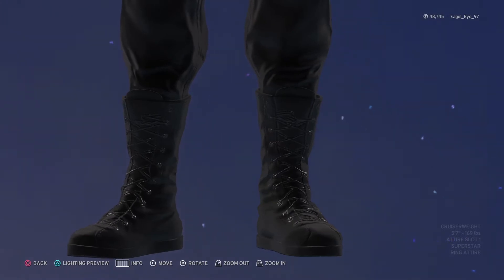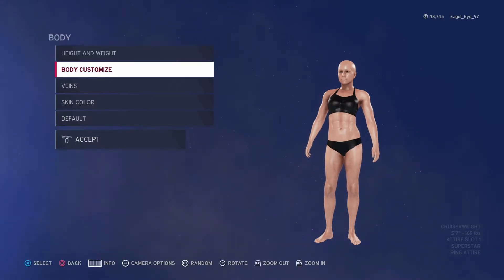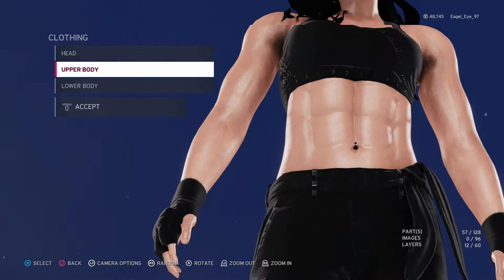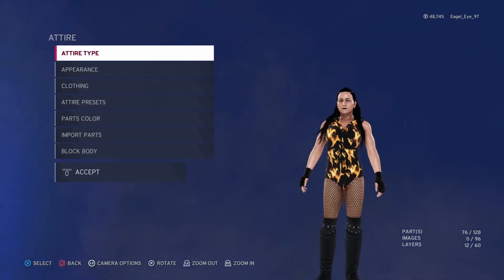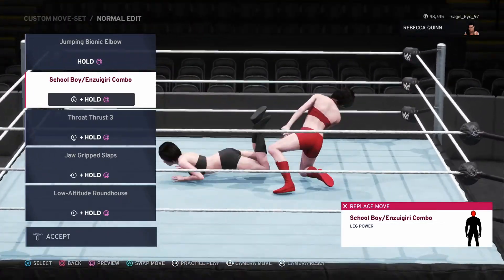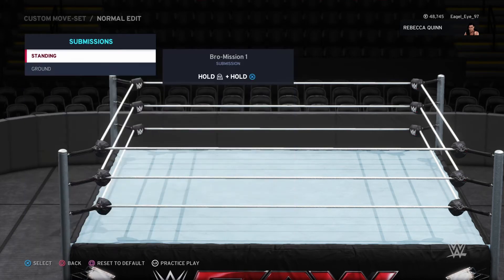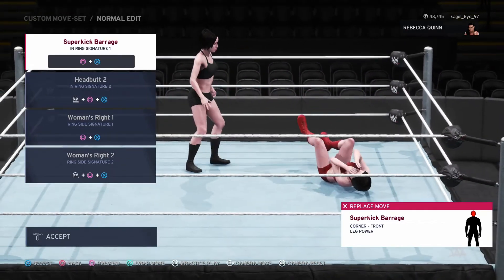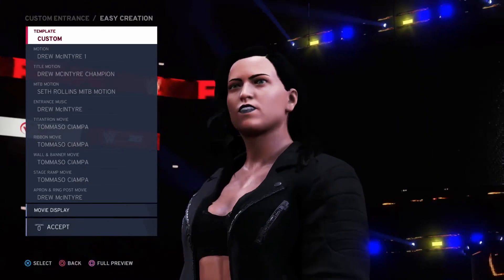WWE 2K20: Rebecca Quinn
Here I upload a variety of games and sometimes even some extras. I do lots of compilation videos that highlight some awesome or even funny game play.